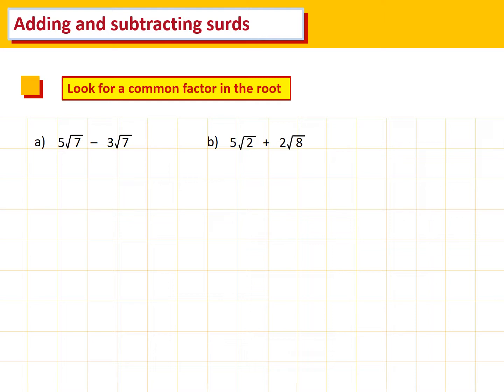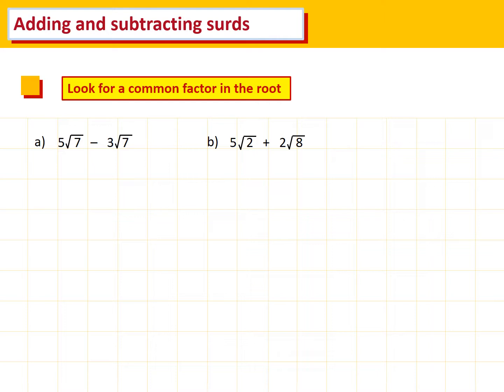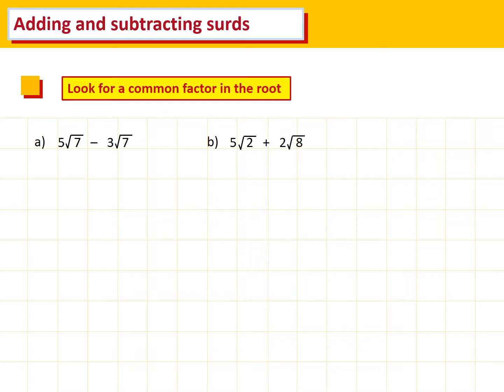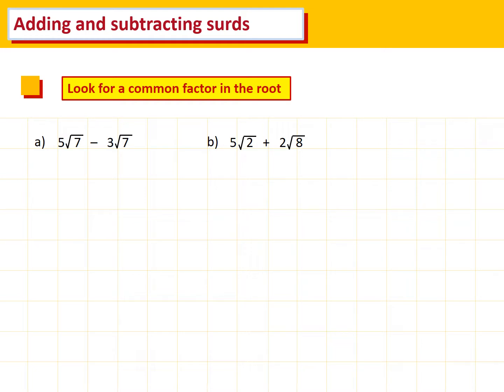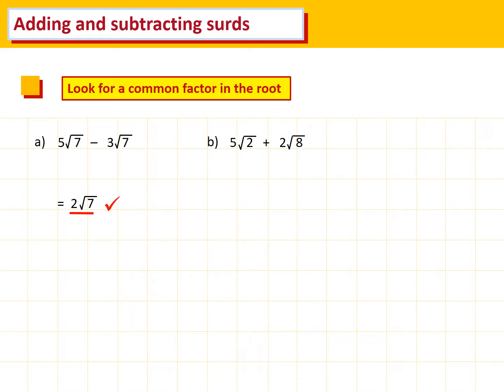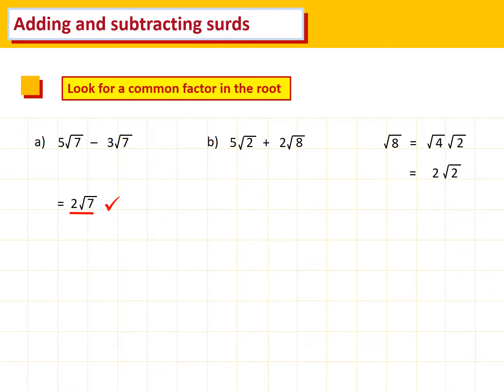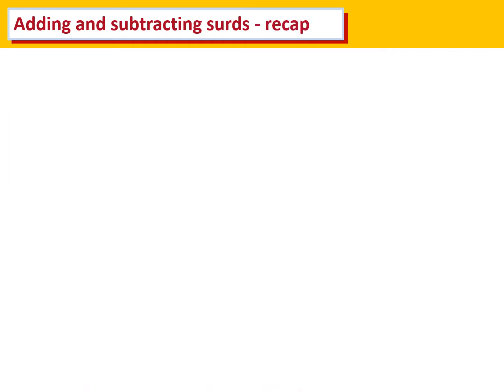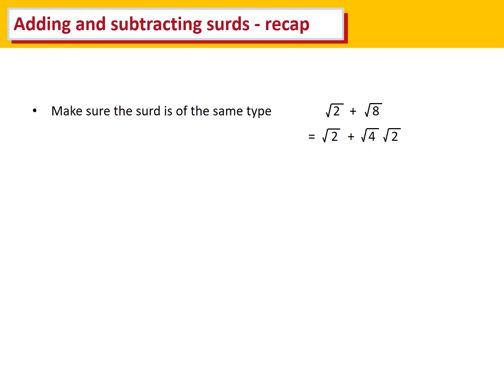SURDS - ADDING & SUBTRACTING